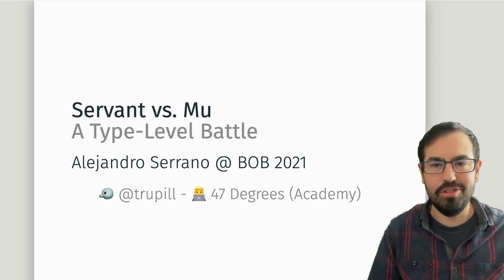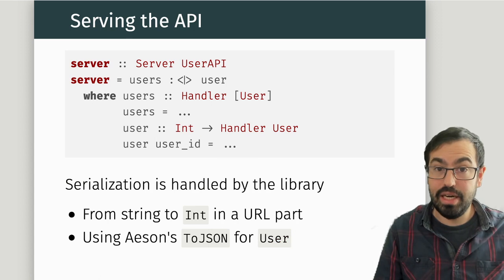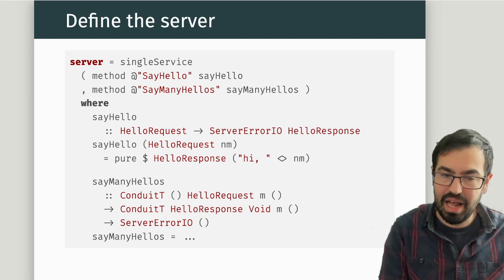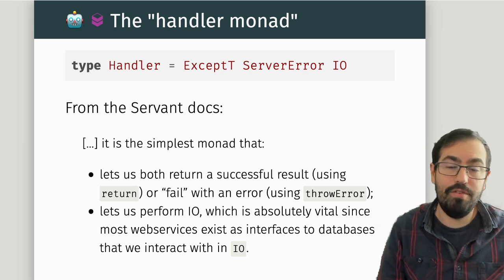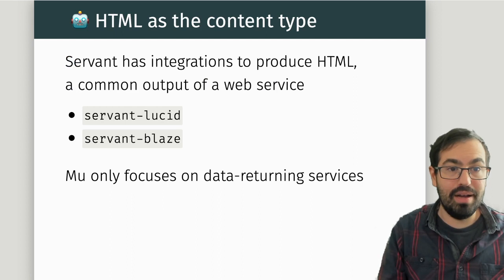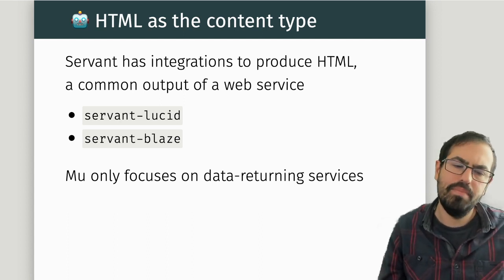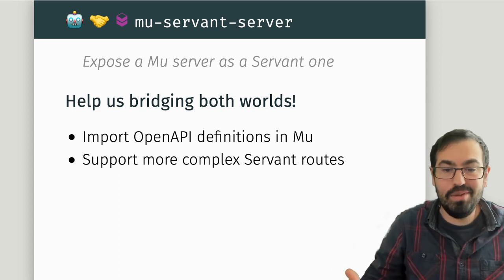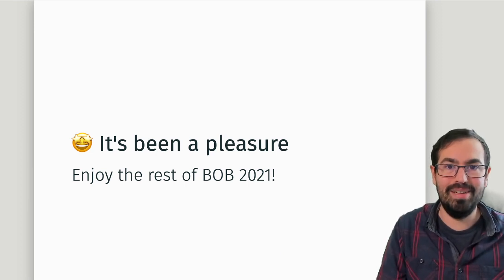BOB 2021 Alejandro Serrano - Servant vs Mu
Servant is a well-known library in the Haskell ecosystem to develop REST services. Mu is much newer, and tries to fill the gap of gRPC and GraphQL services. Both libraries have in common their use of type level techniques to describe the structure of the services. This talk dives into that design corner, and explores the different decisions taken by both teams.